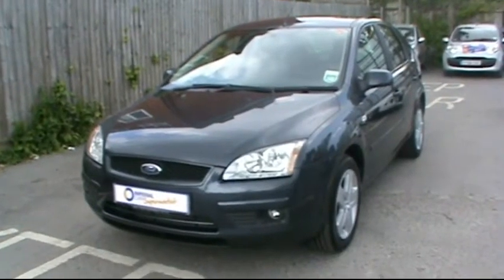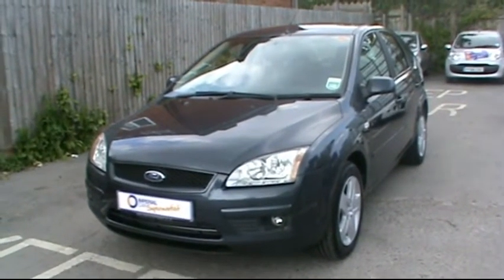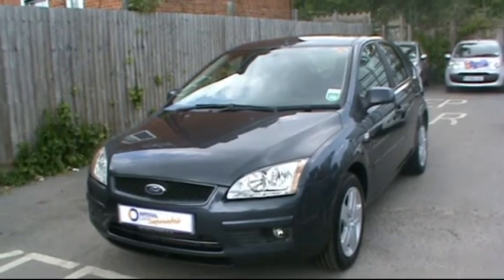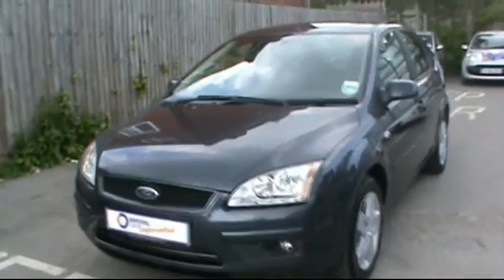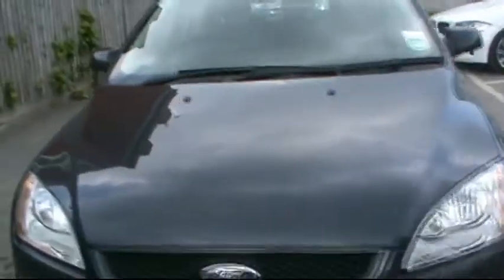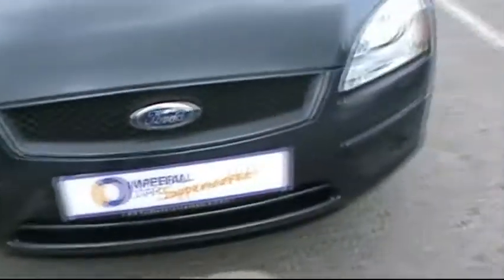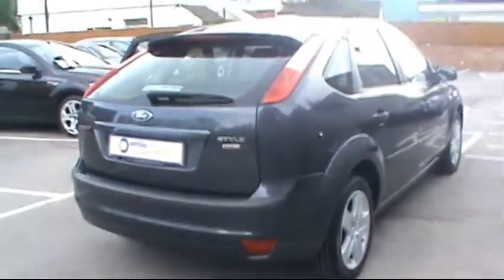Ford Focus For Sale In Portsmouth.avi